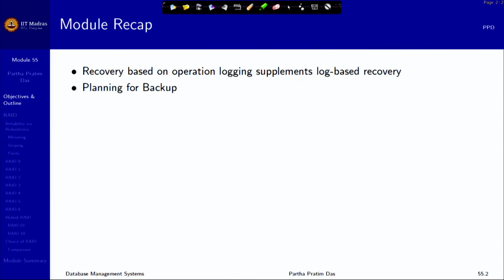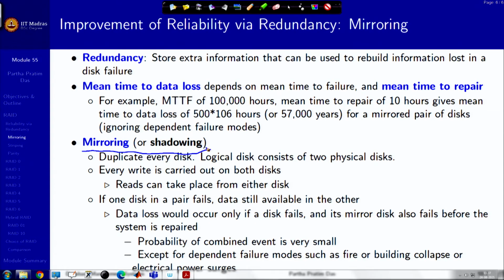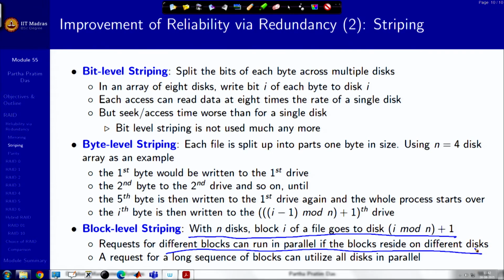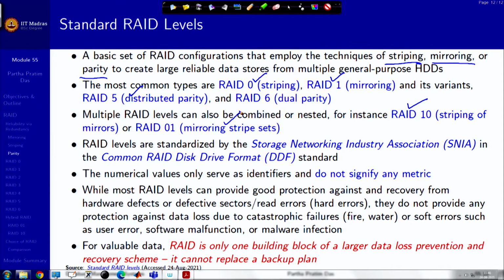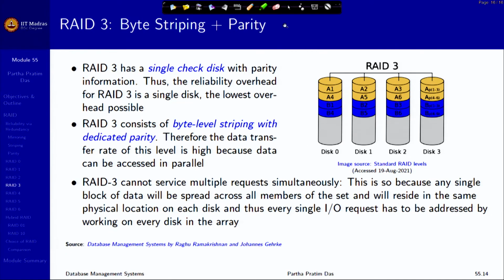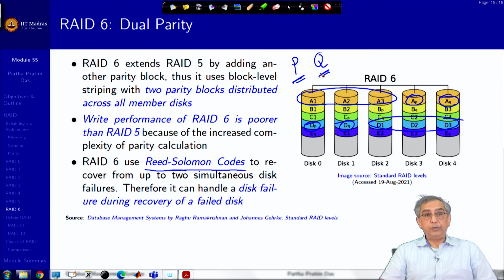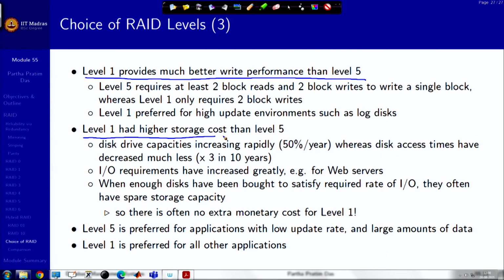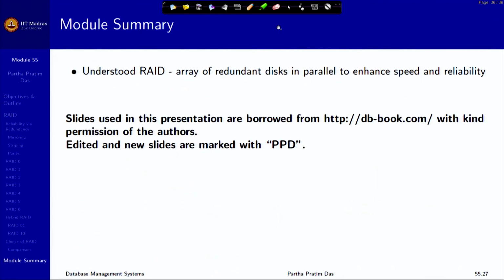L60: Backup & recovery/5 | backup/2 | redundant array of independent disks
Video Overview
 In this lecture from the IIT Madras BSc Database Management Systems course, we explore RAID (Redundant Array of Independent Disks), a fundamental concept in modern data storage. Discover the motivation behind RAID, focusing on how it enhances capacity, speed, and reliability through redundancy. The lecture covers key techniques such as mirroring, striping, and parity, and examines how they contribute to fault tolerance. We also break down different RAID levels (0, 1, 2, 3, 4, 5, 6, 10), explaining their structure, performance implications, and use cases to help you choose the right RAID configuration for your database system.